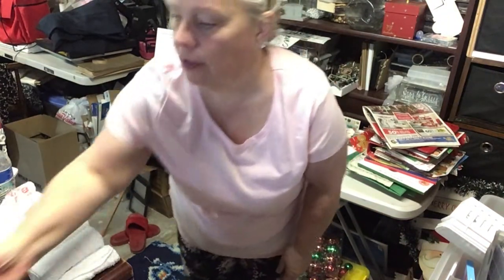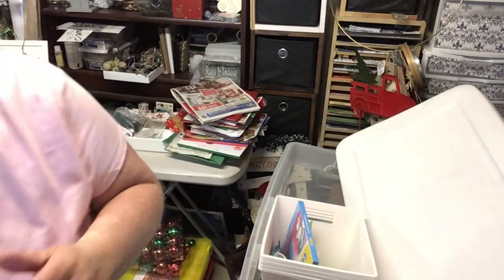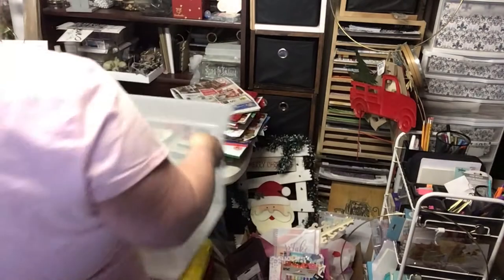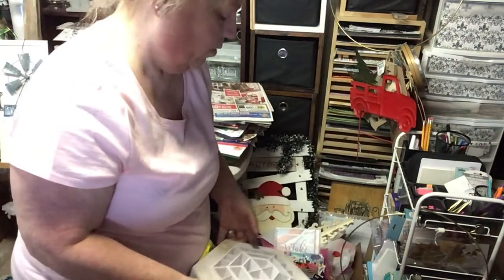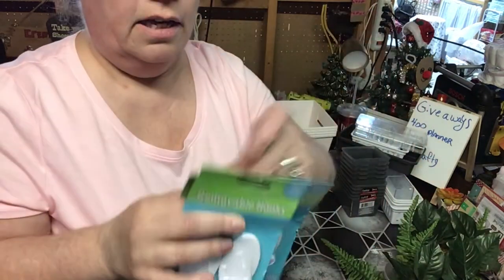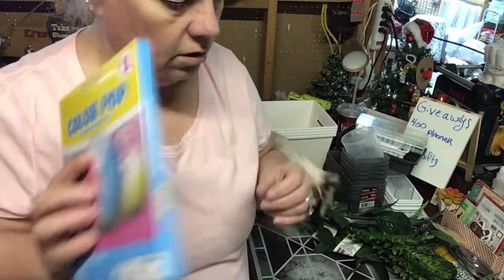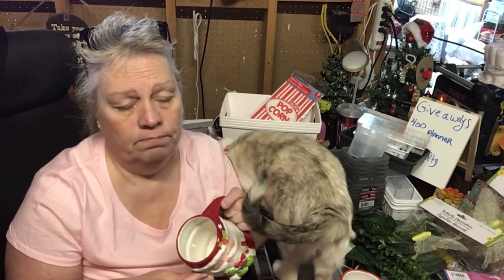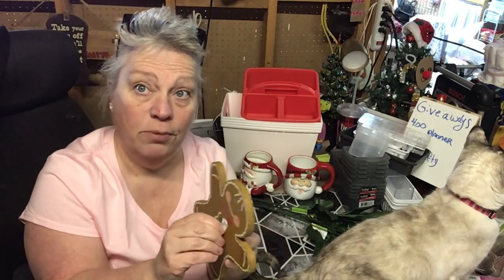HAUL TIME STORAGE SOME BUTTERFLIES